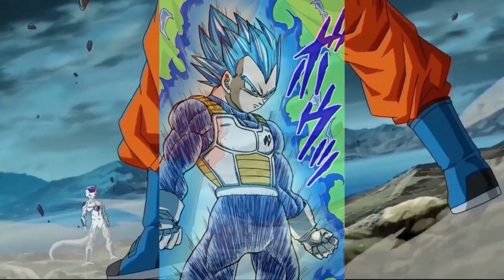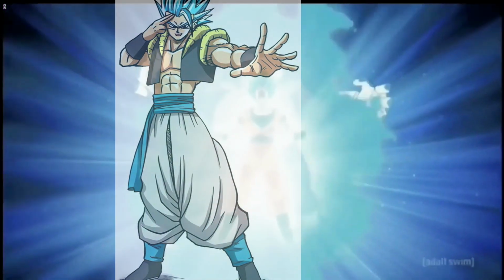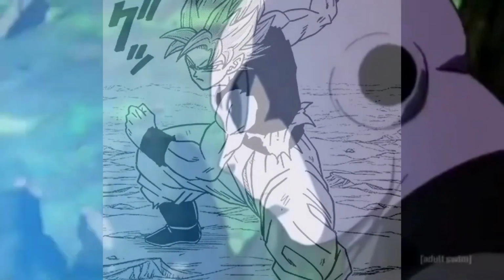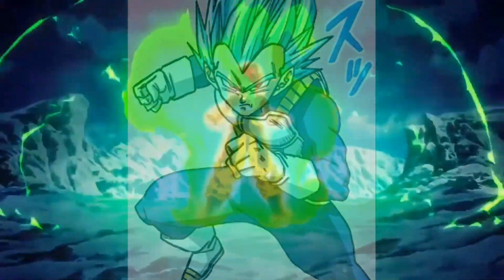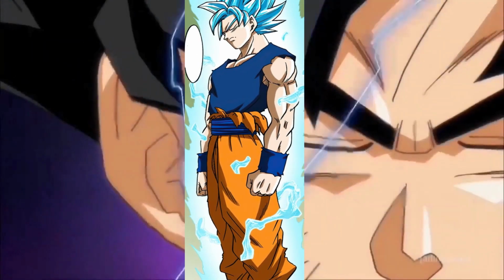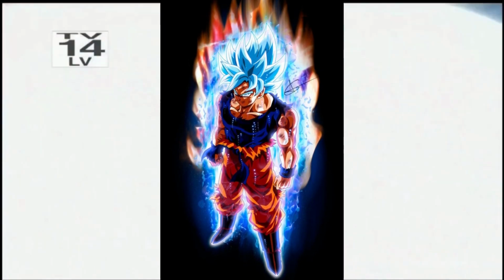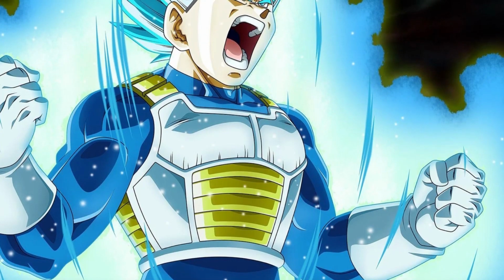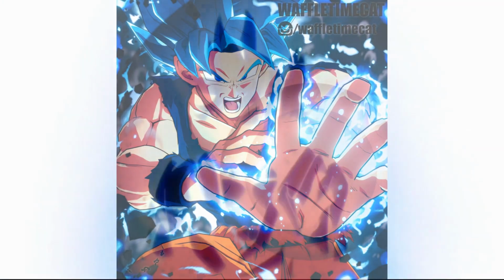The Power Of Perfected Super Saiyan Blue - Dragon Ball Super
Completed Super Saiyan Blue

e completed Super Saiyan Blue is, as the name suggests, the completed version of Super Saiyan Blue. Like its predecessor, it is also referred to as Super Saiyan God Super Saiyan. Prior to obtaining Ultra Instinct, it was Son Gokū's most powerful transformation.

Follow the social networks to know about the Lives

This channel is a channel with live and recorded content. Remembering that this does not break or infringe any rule of the platform and is allowed by the same.

a10wjheugt

Processor: GeForce GTX 1060 3GB
CPU: Intel(R) Core(TM) i7-3770 CPU @ 3.40 GHz
Memory: 16 GB RAM (15.87 GB usable RAM)
Current resolution: 1920x1080, 144Hz
Operating system: Microsoft Windows 10 Pro